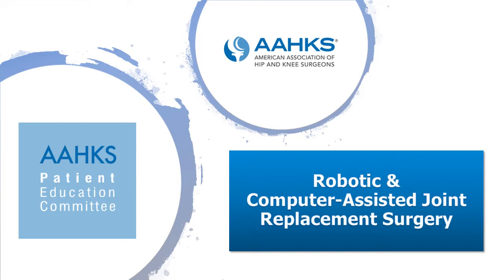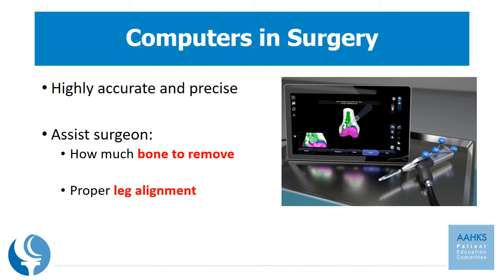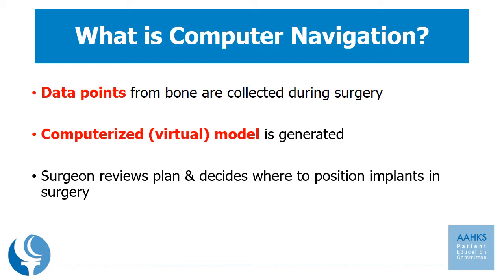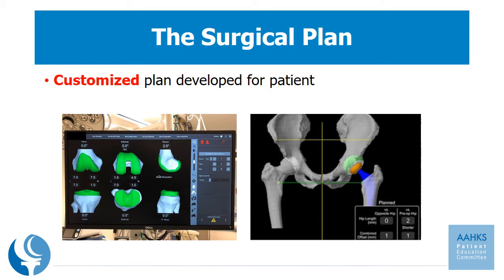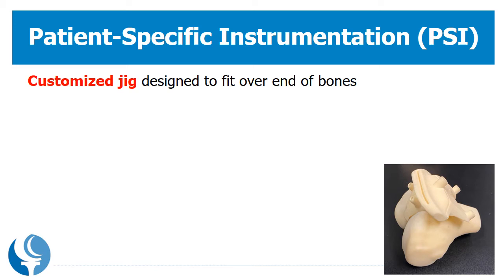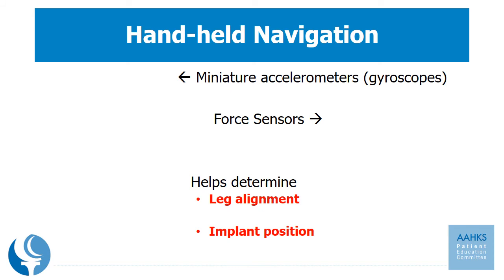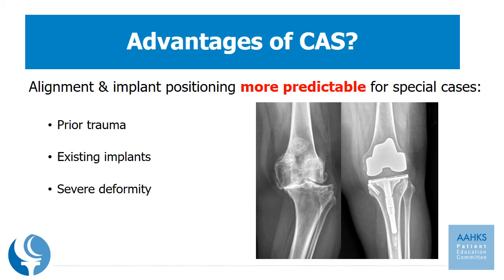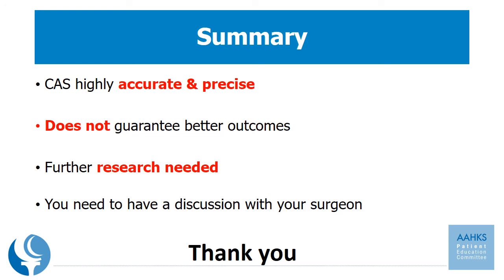AAHKS Robotic & Computer-Assisted Joint Replacement Surgery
AAHKS Patient Education Committee video series about robotic and computer-assisted joint replacement surgery.